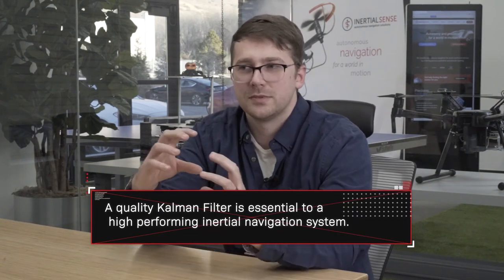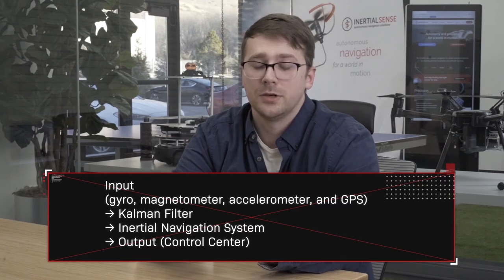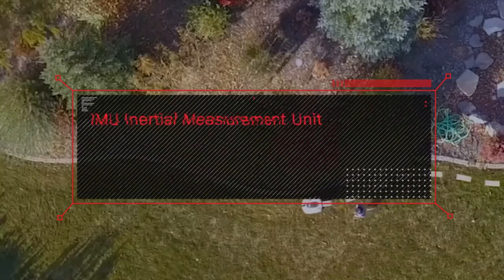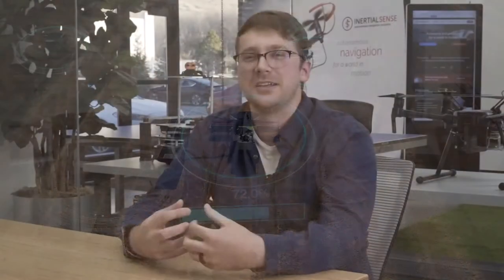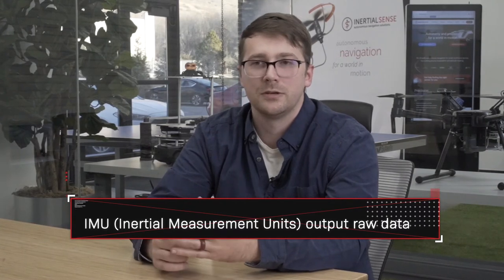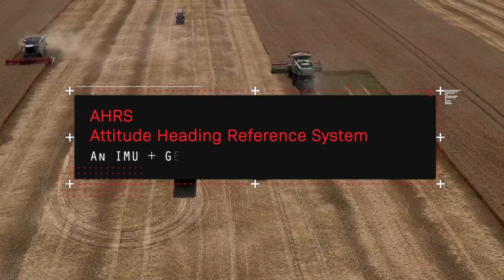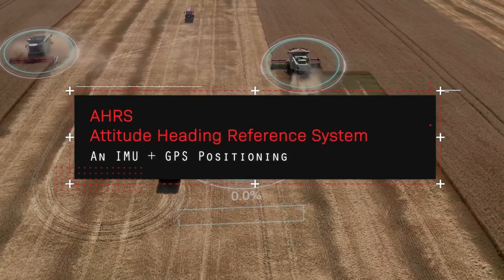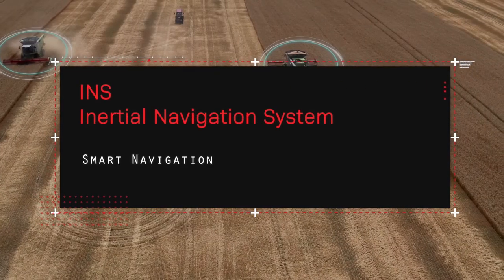The Difference Between IMU, AHRS, and INS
Shopping around for an inertial sensor, people think of INS. Maybe you need an IMU, which is super simple. Understanding the difference between IMU, AHRS, and INS is going to help pick the right product for your specific application. Watch the video below as Morgan explains the difference between IMU and AHRS, as well as a complete breakdown of INS.

Timestamps:
1:49 IMU Inertial Measurement Unit - Raw Data without Navigation
3:11 AHRS - Attitude Heading Reference System - An IMU + GPS Positioning
3:44 INS - Inertial Navigation System - Smart Navigation
4:38 RTK Real-Time Kinematics - Centimeter-level Accuracy for Your INS
7:42 RTK + Compassing - Why is Compassing Paired With RTK?

An IMU only consists of a magnetometer, accelerometer, and gyro. Sometimes magnetometer is not included in the package. It will not have a smart-system.

AHRS stands for attitude heading reference system and includes a GPS, but no Kalman filter. It has all the benefits of the IMU, plus GPS position. This is a good fit if there is already a filter in mind to be designed, or already incorporated.

INS is an inertial navigation system. It takes all the sensors, fusing them into one system. It knows exactly where it is in the world based on just that output. INS is not a GPS. It has a Kalman filter in it, which is how the sensor itself fuses all the individual parts into one and gives navigation output with everything incorporated. It has a sensor fusion built into the device, giving a more accurate output, and includes a gyro, magnetometer, accelerometer, and GPS. This allows your robot to understand where it is in the world.

The Kalman filter is a software package. The Kalman filter gives a fused output that the rest of your robot can run on. RTK, real-time kinematics, is a process where GPS position is taken from a base station, and output corrections are sent to your rover. The value of using an RTK base is if you work off any type of triangulation base, you can get a position. With the two GPS system combination, you can get centimeter-level accuracy. This is only available in the INS system. Another feature only accessible with INS is compassing. Based on the distance between the two GPS positions, you can derive heading, giving accurate heading dimensions to your regular navigation system.

The be-all solution that everyone really wants is, can I get great compassing heading and have position accuracy too with RTK? The answer is yes!